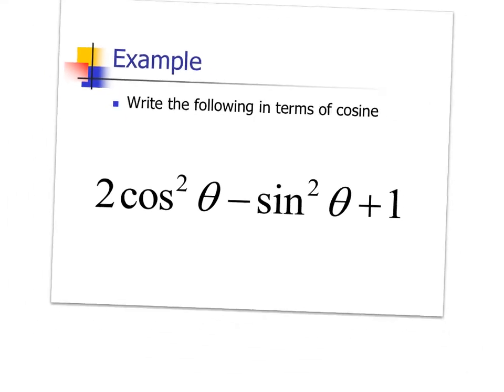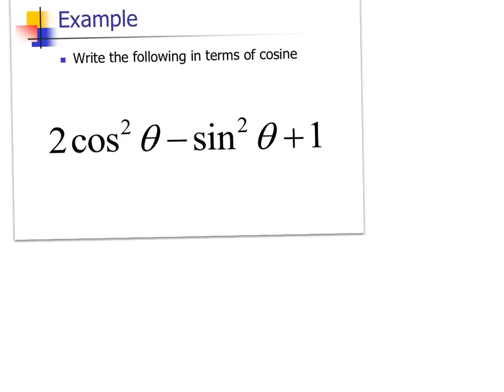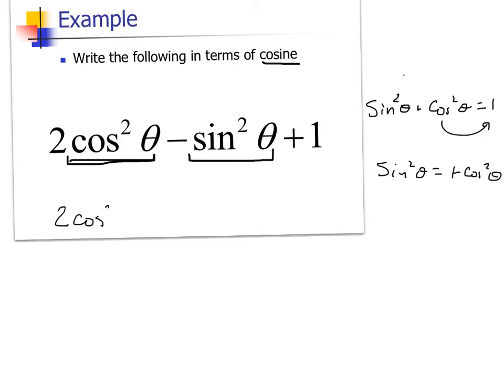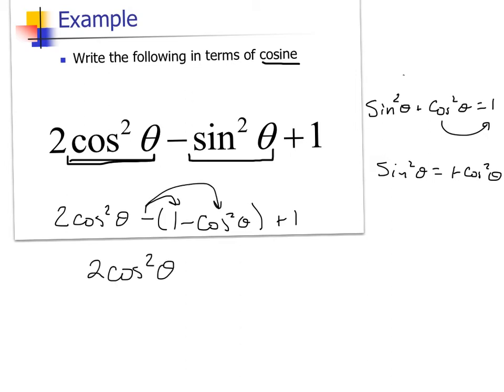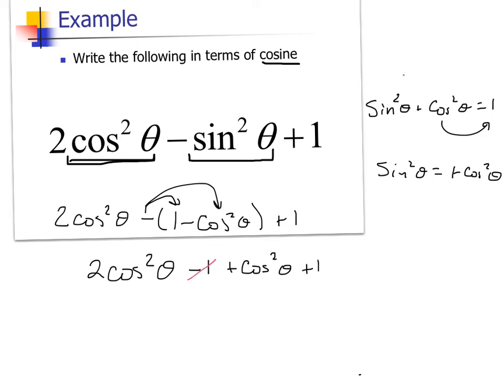14 3 trig identities ex 6